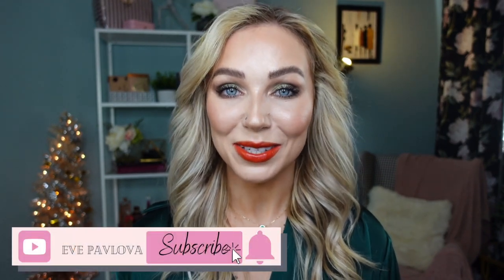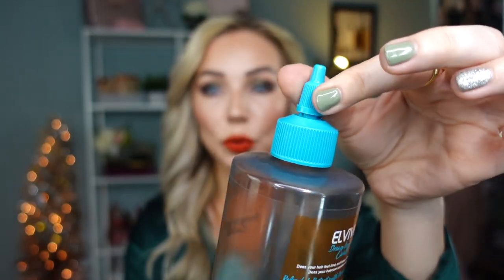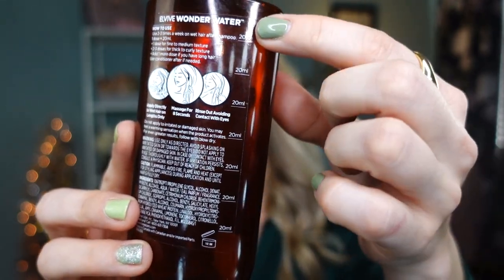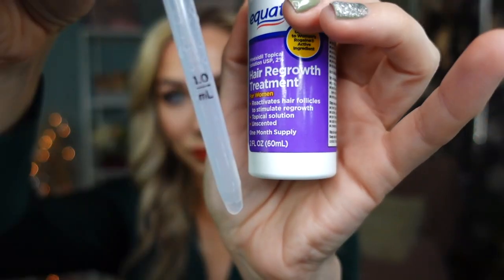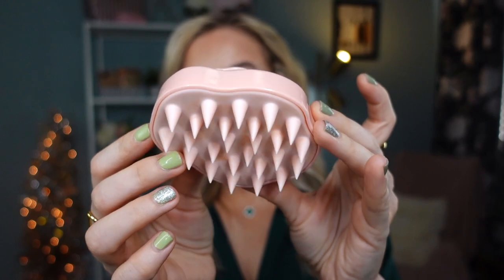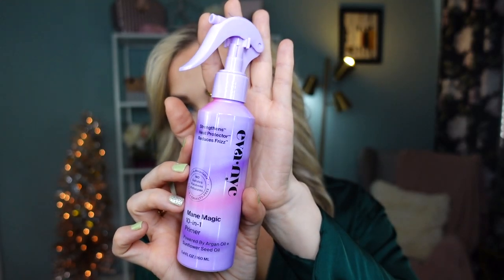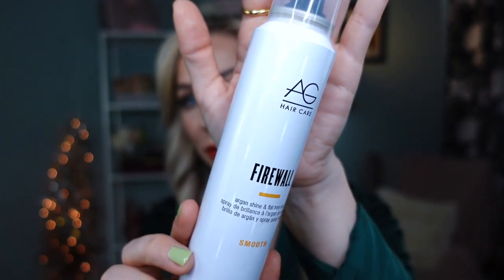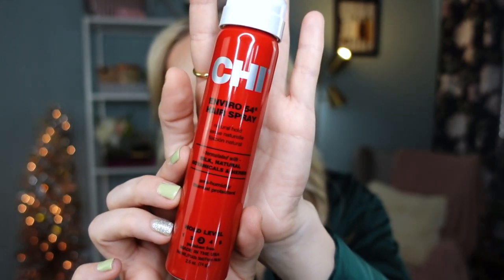BEST OF HAIR PRODUCTS OF 2022 / HairCare, Hair styling & Accessories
Today's video is al about my FAVE HAIR CARE PRODUCTS OF 2022 + some that I have been using loyally for several years. Today I talk all about hair things after having been on a hair journey  this past year to discover better products for my dry, curly/ wavy & color treated hair.

Time stamps:
00:00 Intro
00:23 Video Overview
01:01 Hair Care
06:54 Hare Accessories
08:14 Hare Styling & outro

Products mentioned:
L’Oréal Elvive 8 second water lamellar rinse
L’Oréal Elvive no build-up curls nuclear shampoo
Not your mothers matcha green tea & Wild Apple blossom hair masque
Blond Brilliance cool blondes  leathering Hair toner extra strength Blond Brilliance Temporary Color Care Cool Blond Conditioner Toner
Equate Minoxidil Topical Solution, 2 Percent, Hair Regrowth Treatment For Women, 3 month supply